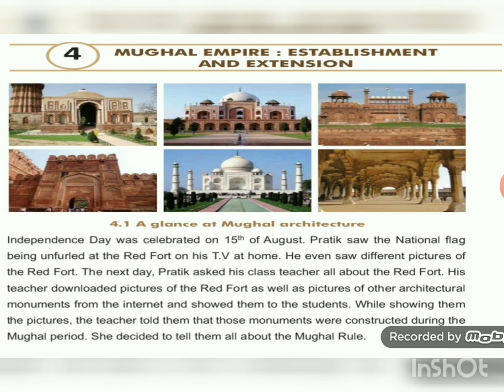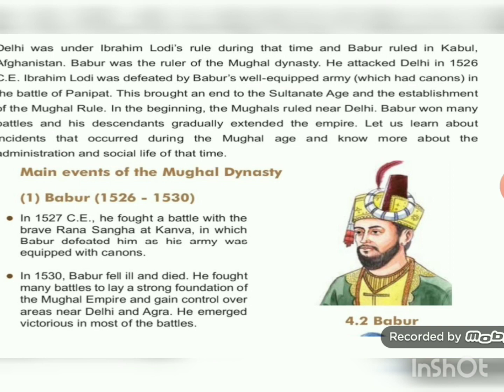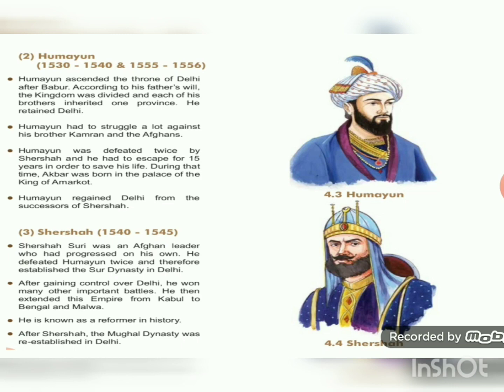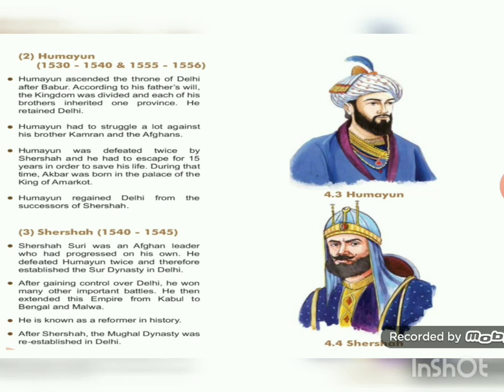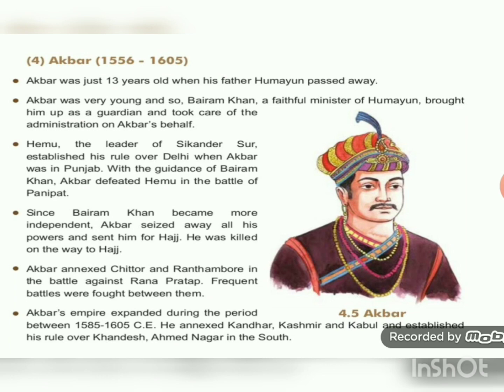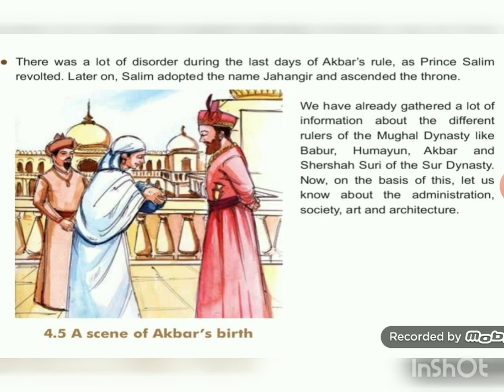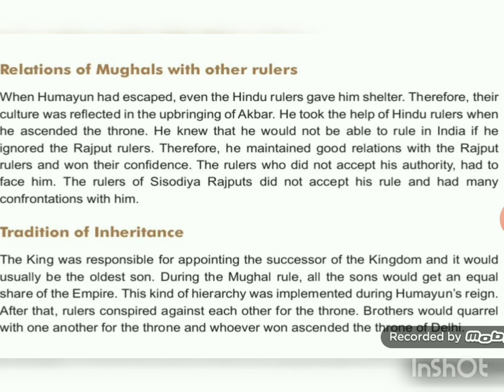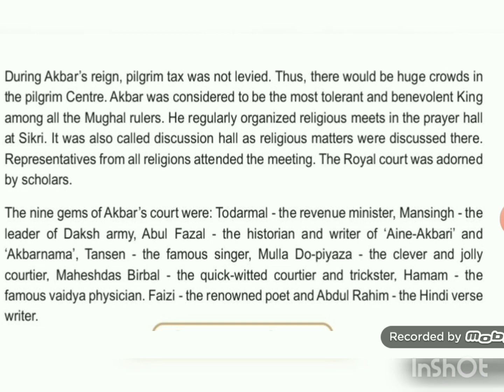Std - 7 - EM - S. S( Mughal Empire: Establishment & Extension)